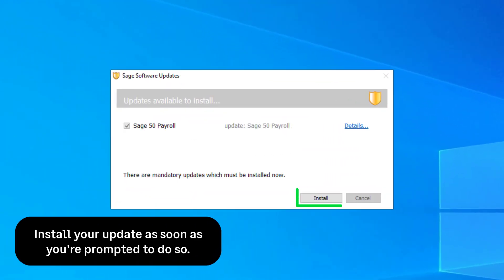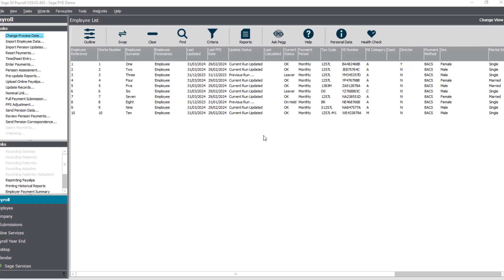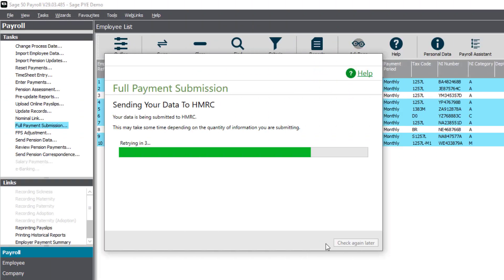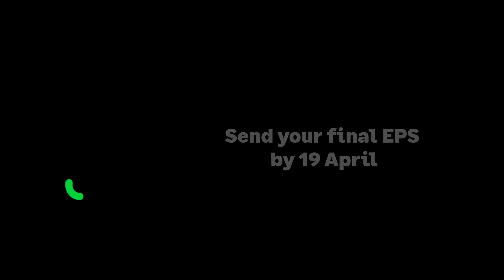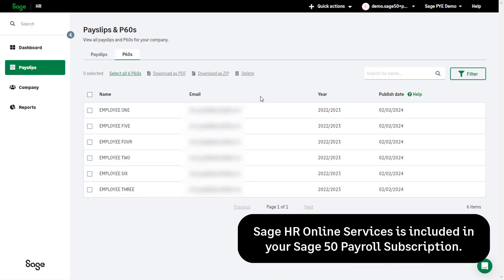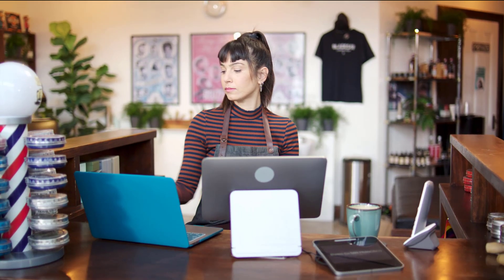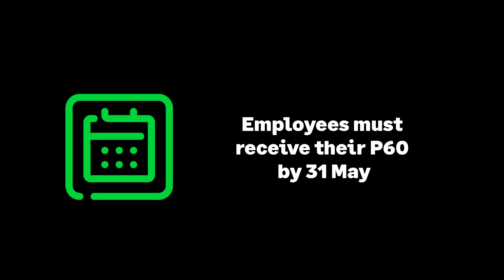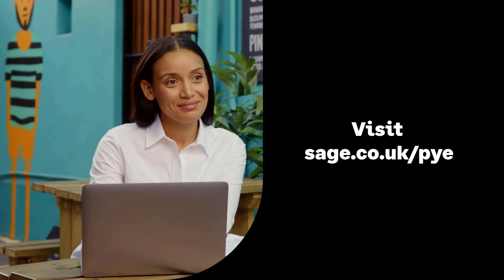Sage 50 Payroll (UK) - Payroll year end overview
Payroll year end in Sage 50 Payroll made easy!

Sign up for our live year end webinars here:
Install your update:

If you're looking for step-by-step guidance, please check our payroll year end hub : sage.co.uk/pye!